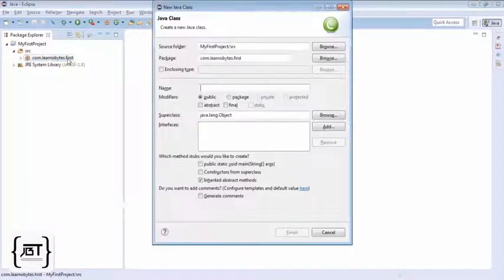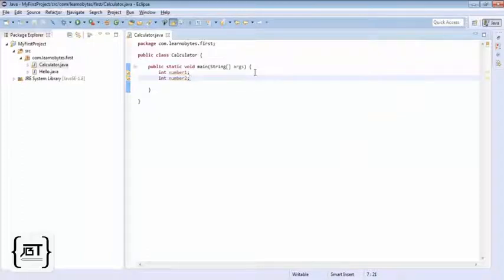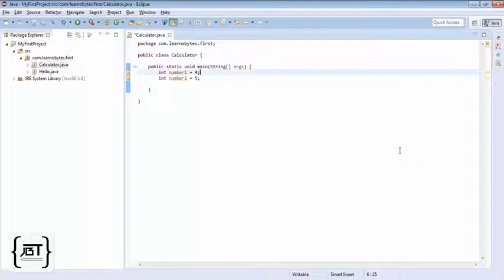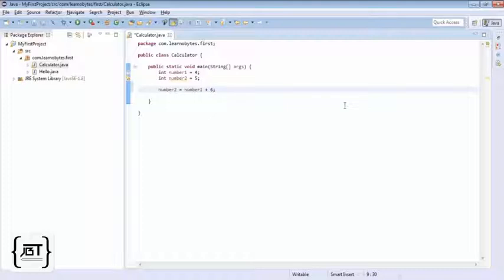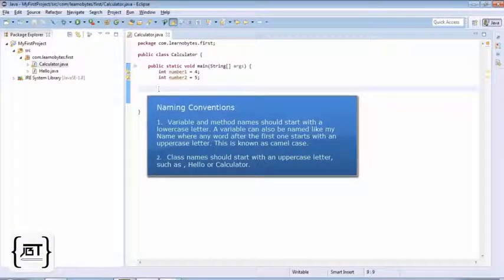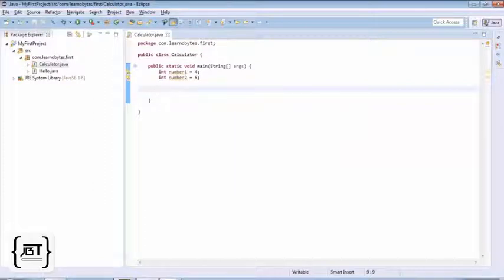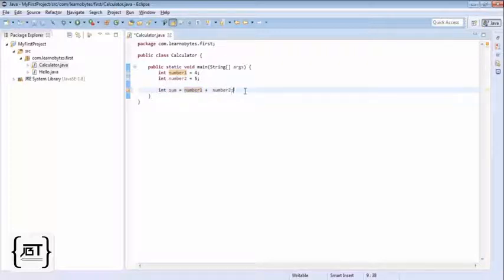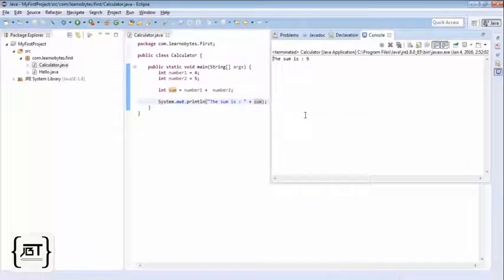Variables in java